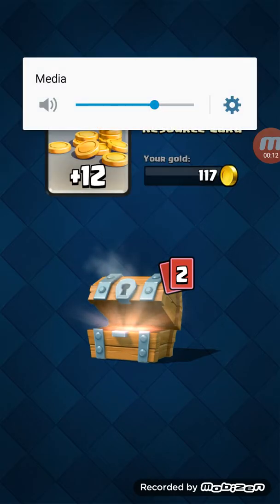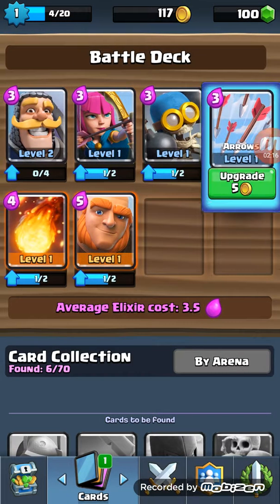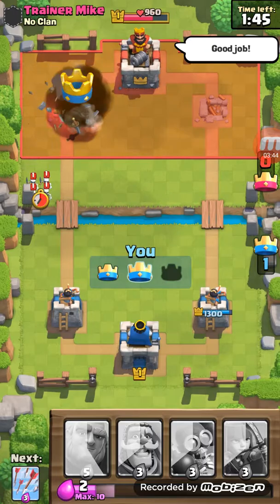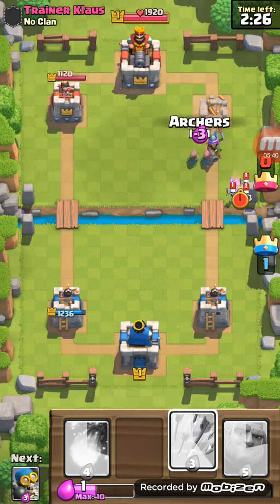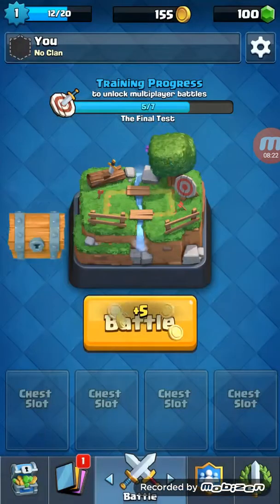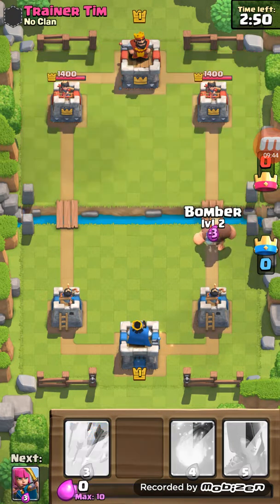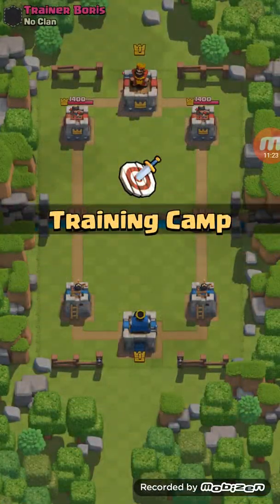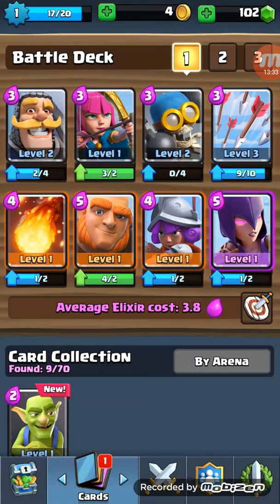Ran out of storage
I forgot to empty out my storage today and I couldn't record anymore and that's why it's stopped and you guys didn't get to see the whole video so I'm sorry about that and please enjoy the rest of everything and I'm so sorry that I've been posting that much and I'll see you guys later